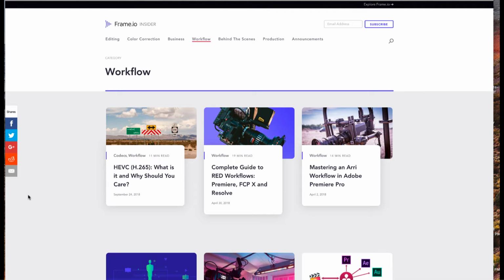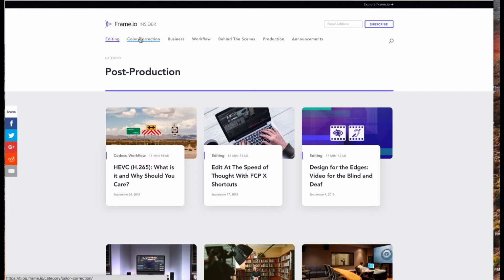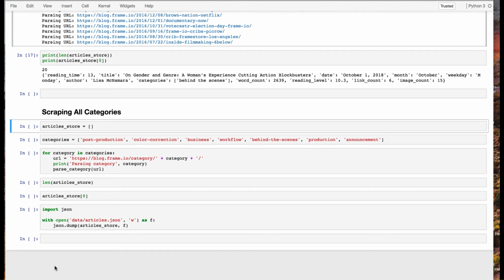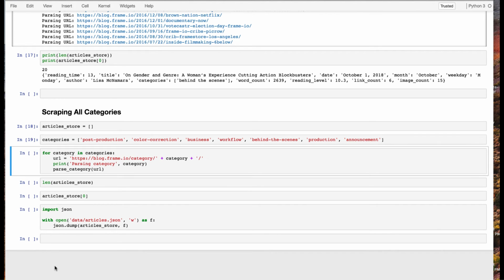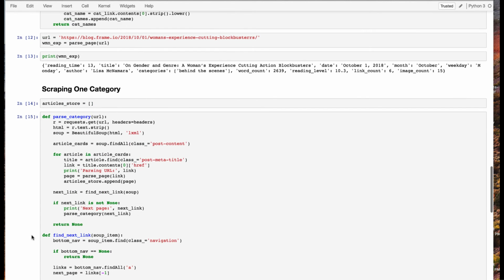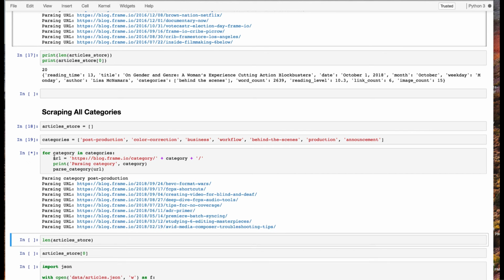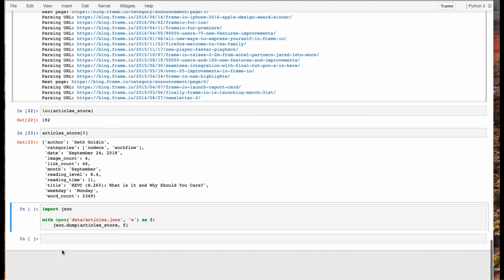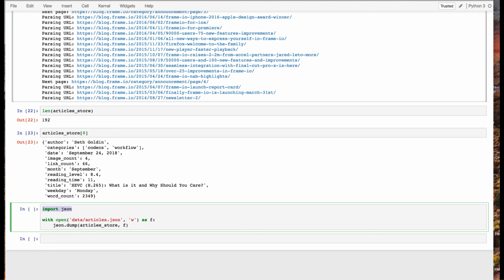Blogging Analytics Dashboard in Python - Scraping All Categories